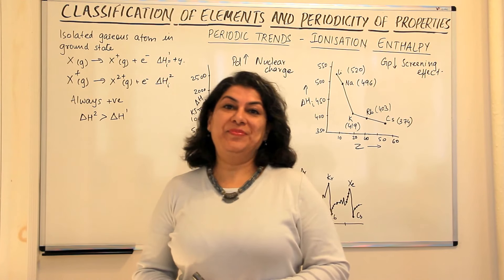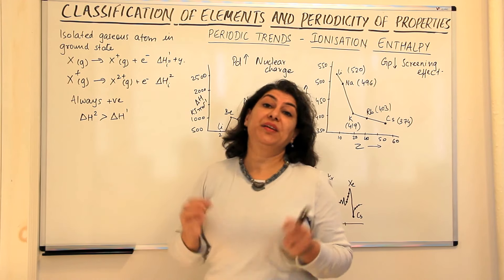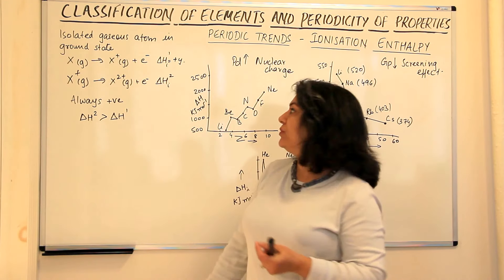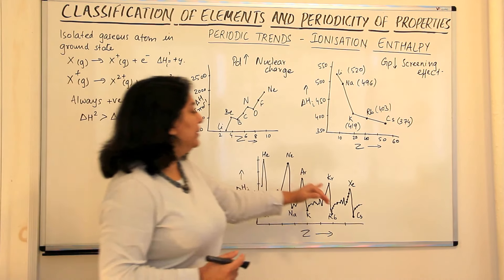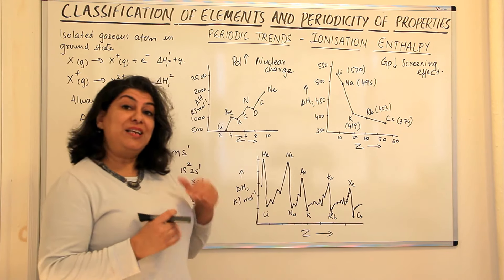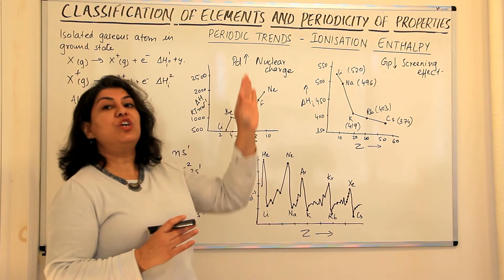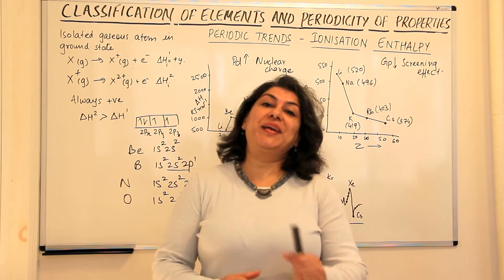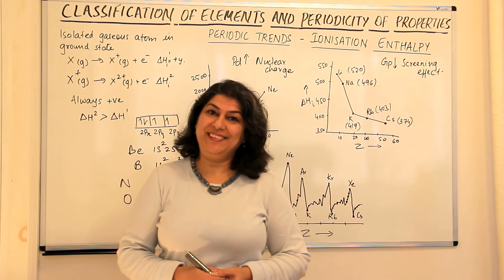XI -3 #15 - Ionisation Enthalpies - Periodic Classification of Elements